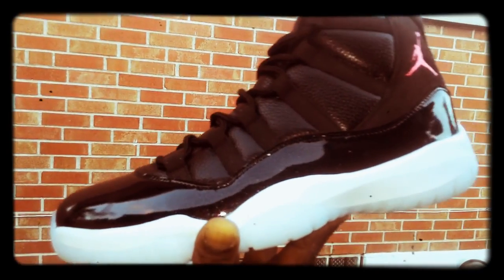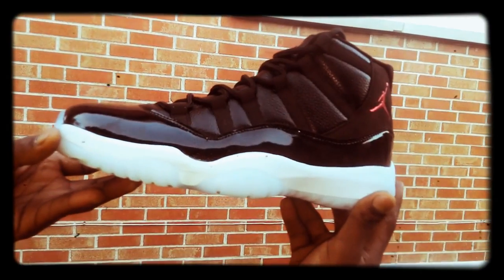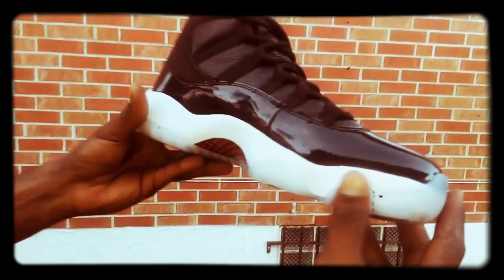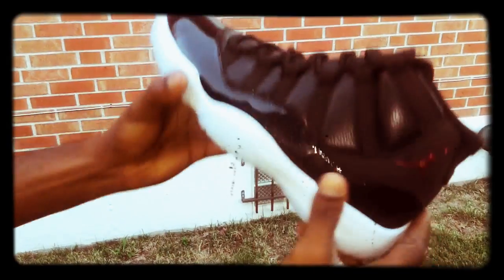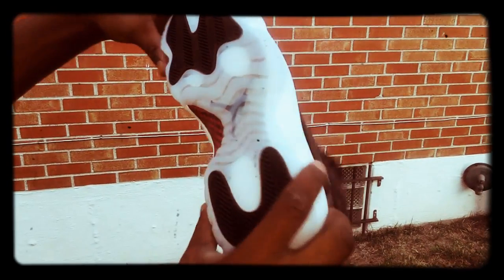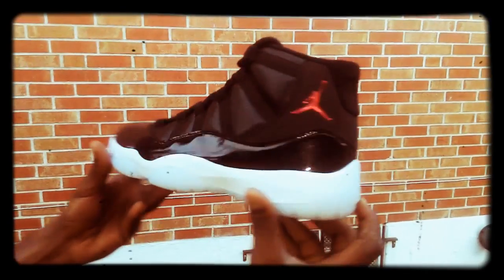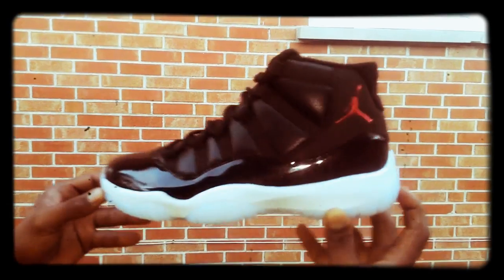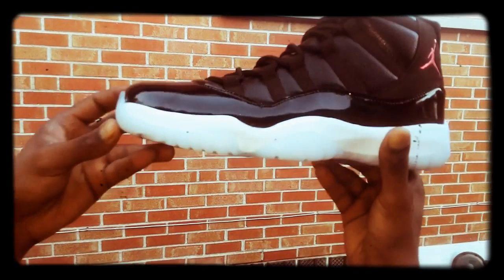First Pick up pack from Popsneakers cn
KiK: popsneakers
Skype: popsneakerscn